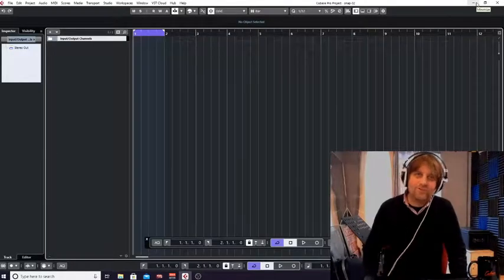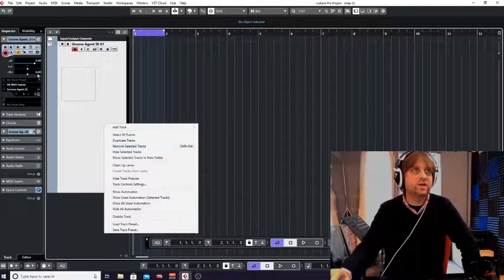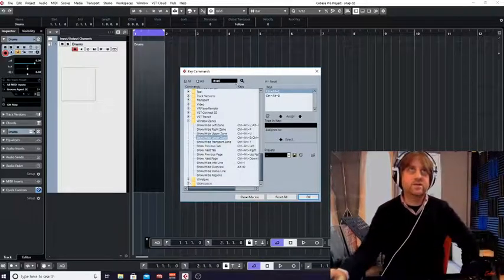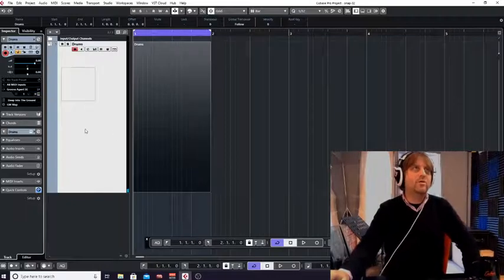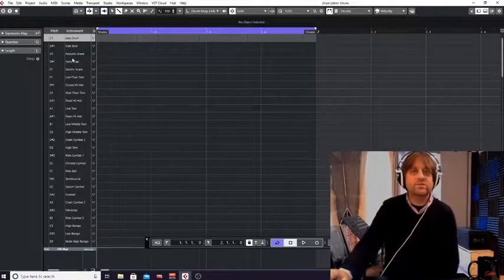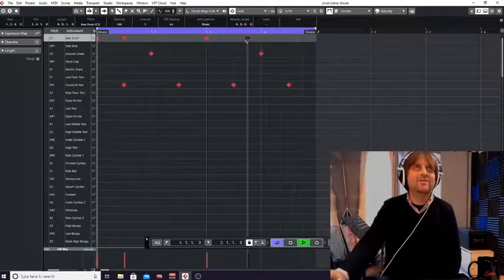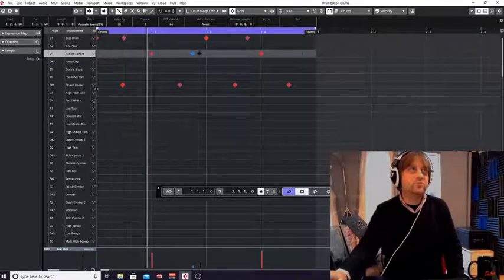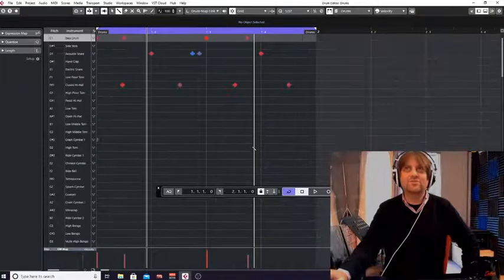Cubase Drum Editor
How to use the Drum Editor in Cubase